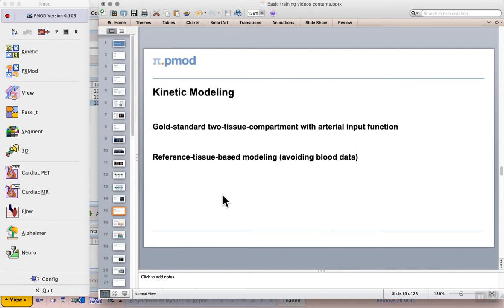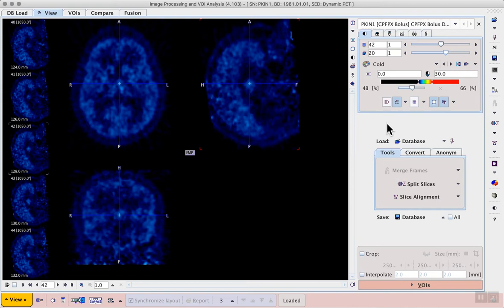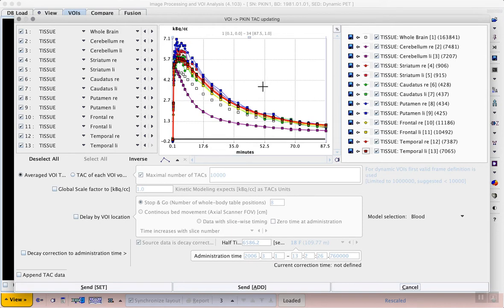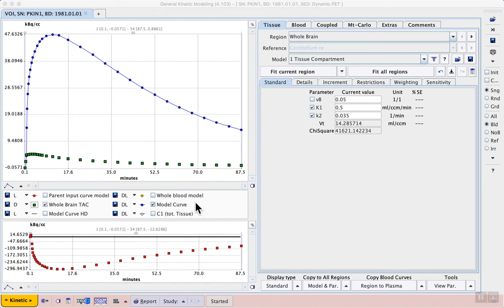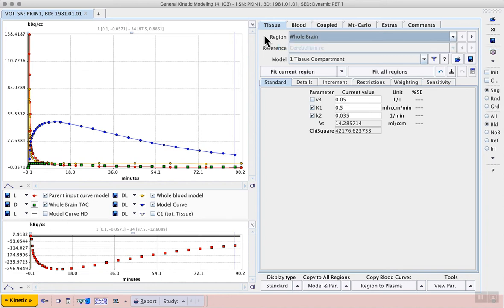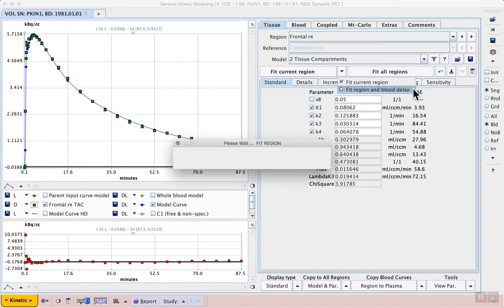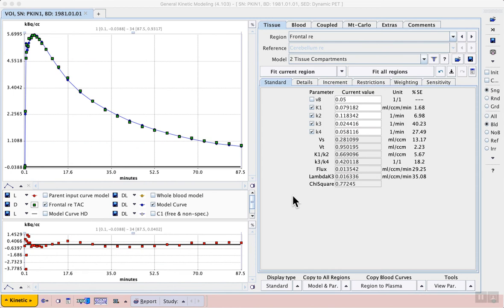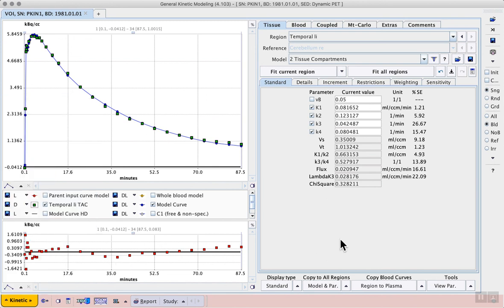H4E1 Gold-standard two-tissue-compartment PET kinetic modeling with an arterial input function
Gold-standard two-tissue-compartment PET kinetic modeling with an arterial input function – full-quantification of receptor binding.